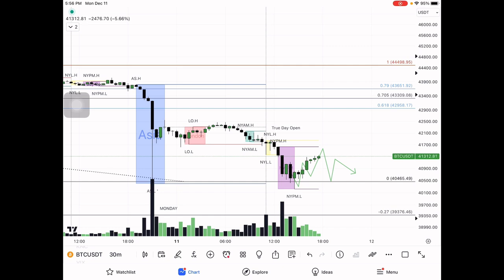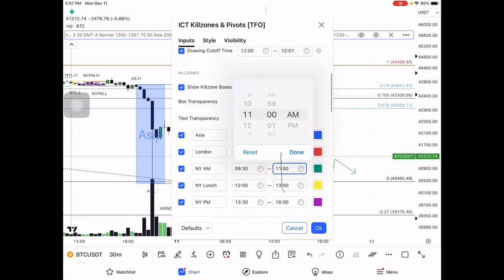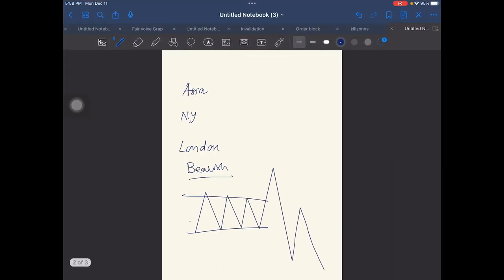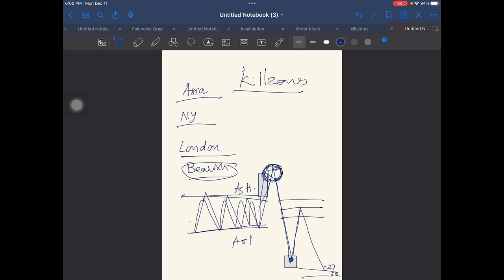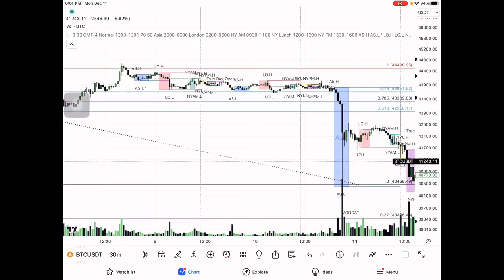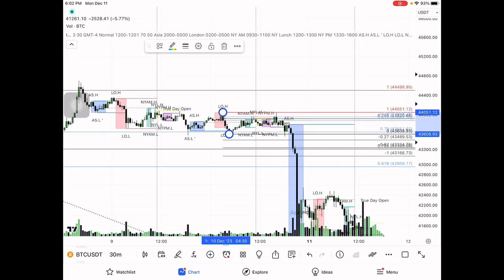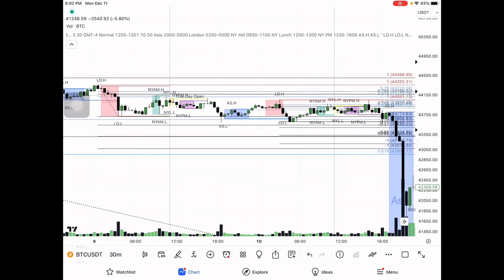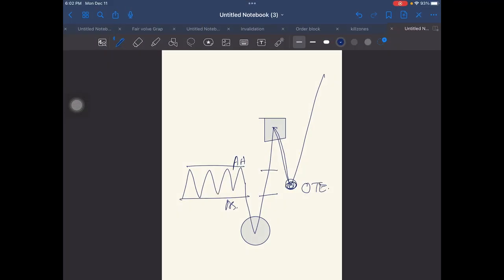[Trading] Killzone and different timezones